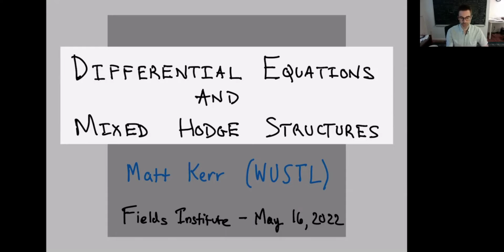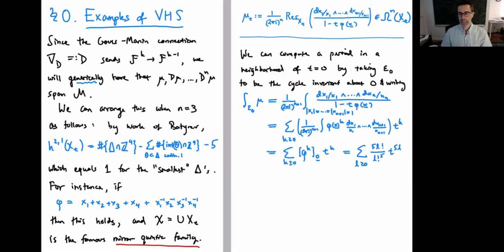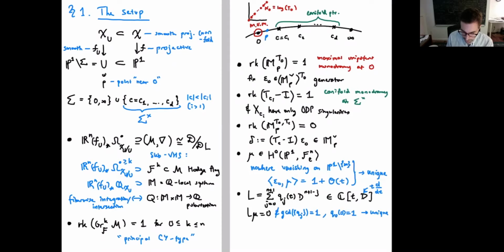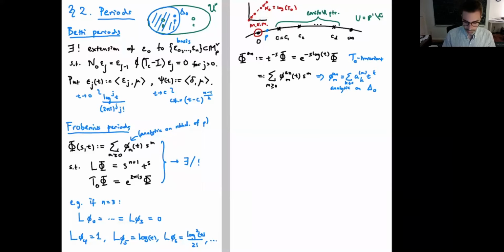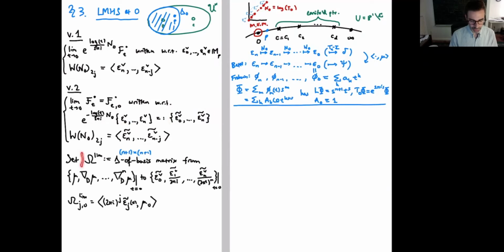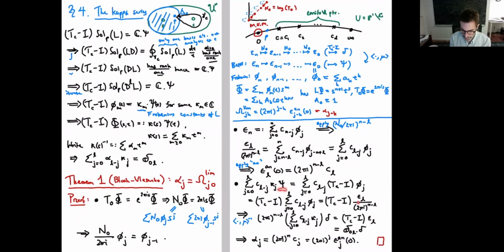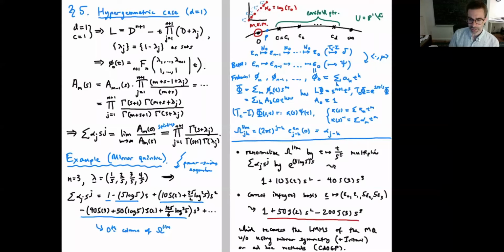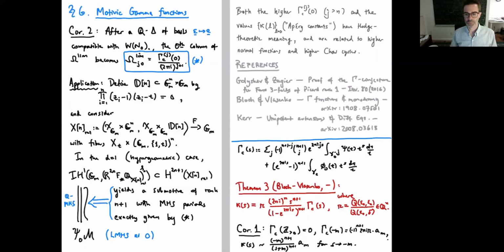Differential Equations and Mixed Hodge Structures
Speaker: Matt Kerr, Washington University in St. Louis
Date: May 16th, 2022